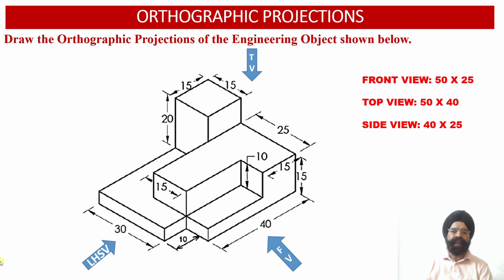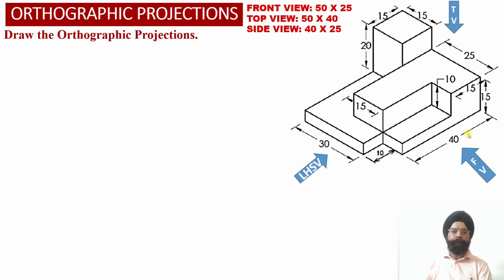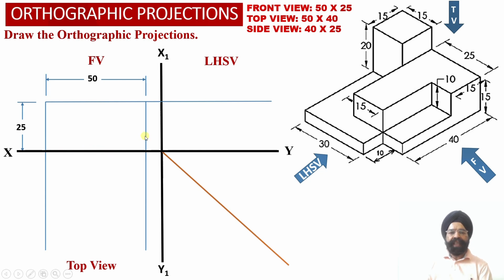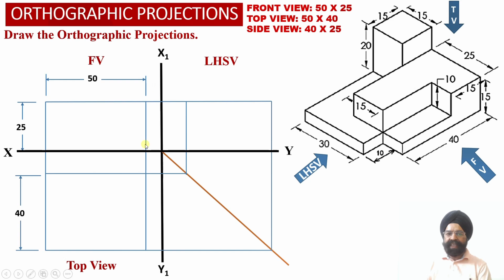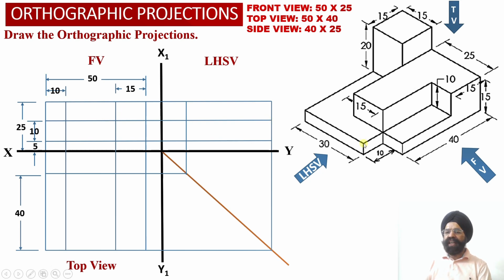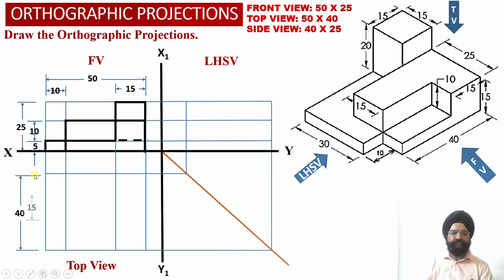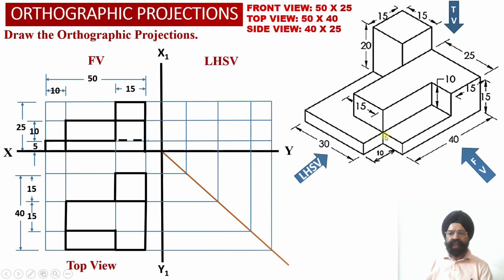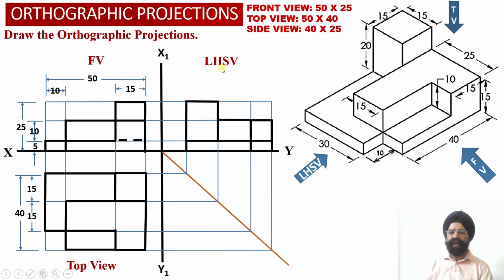Engineering Graphics Lecture 016Z11 Orthographic Projections XXXVII (Draw FV, TV, & LHSV of object)